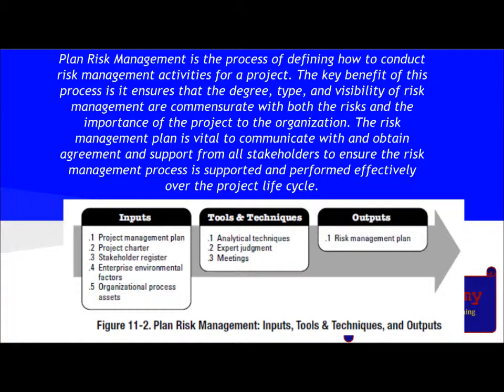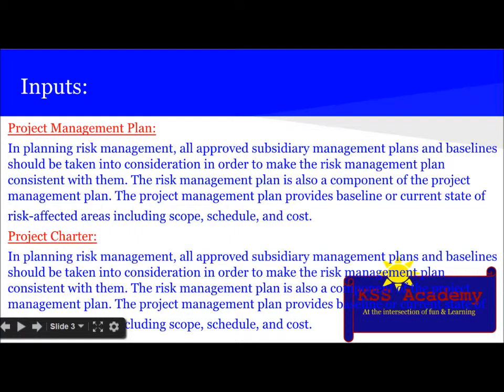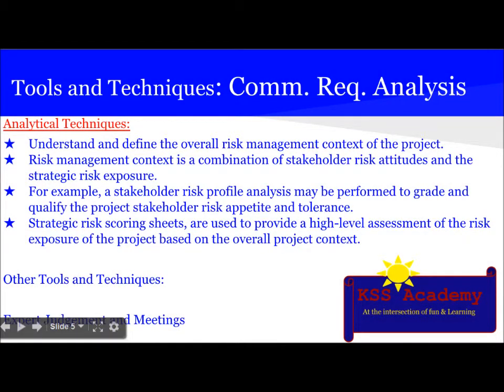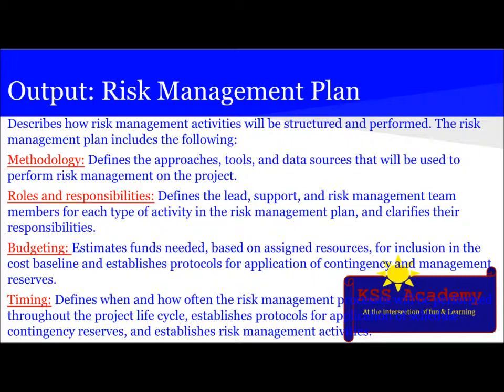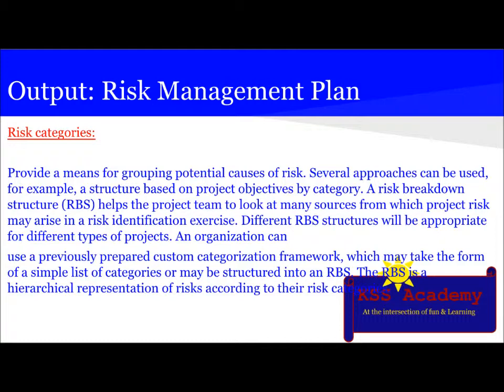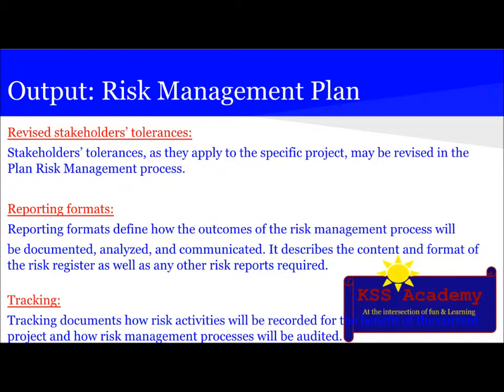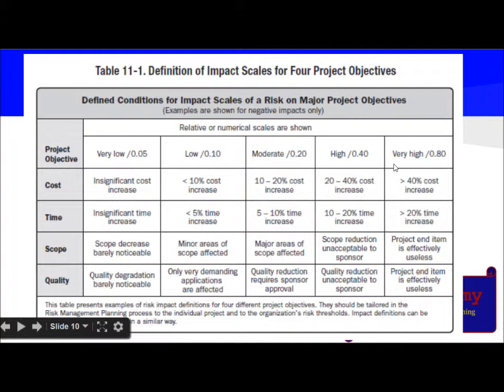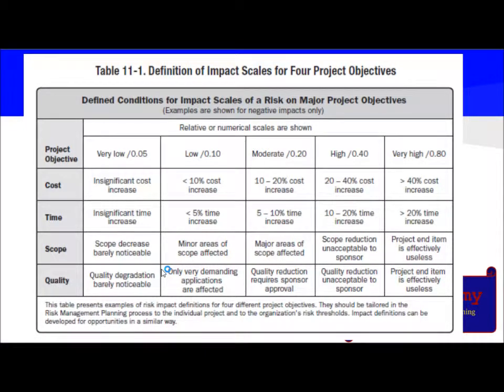PMP® Exam Prep Online, PMP Tutorial 35 | Planning Process Group | Plan Risk Management